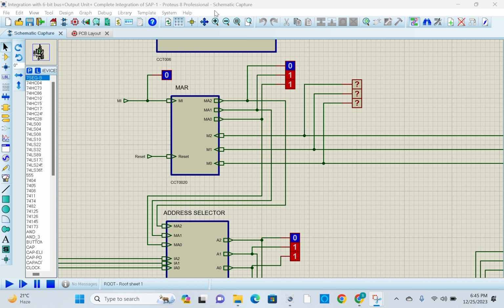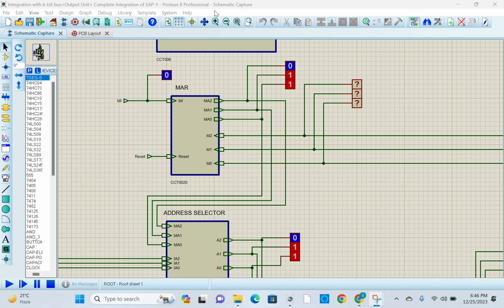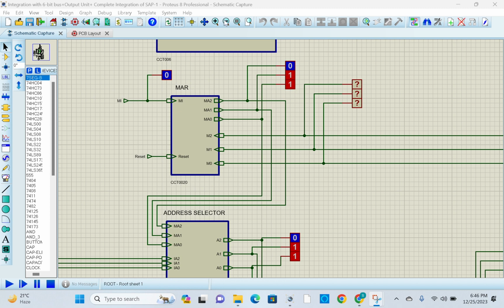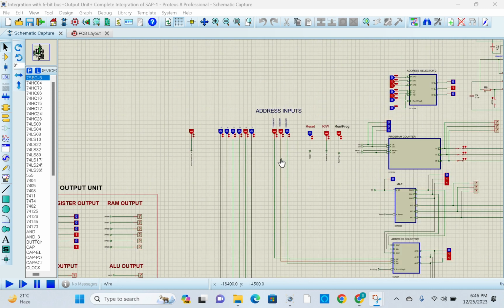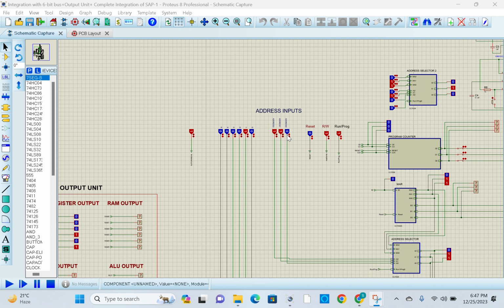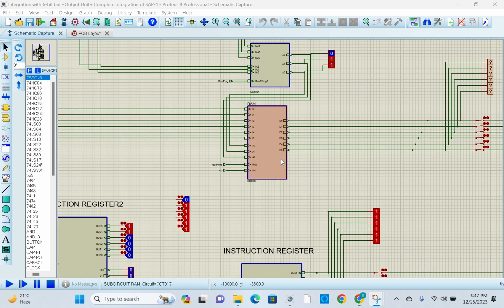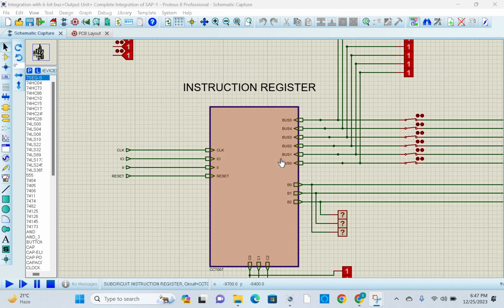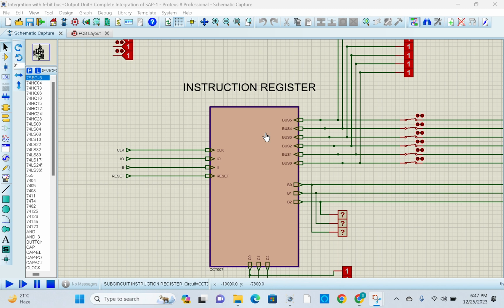MAR, INPUT UNIT, INSTRUCTION REGISTER